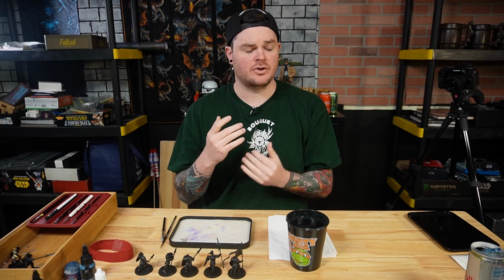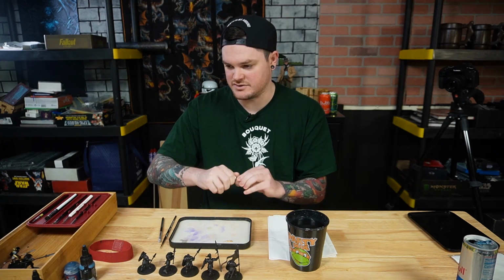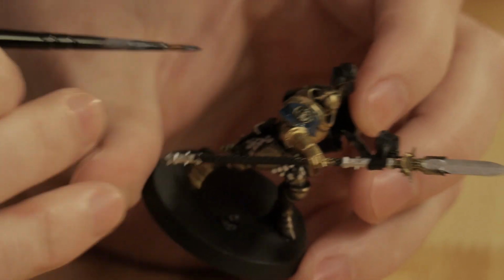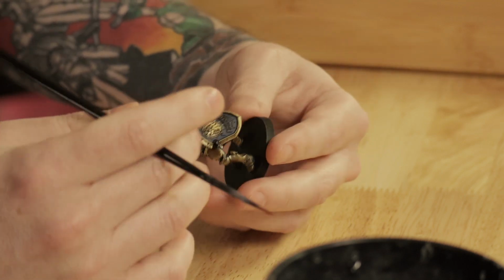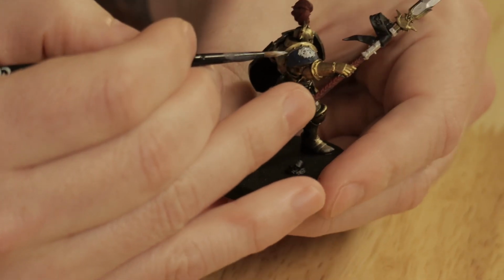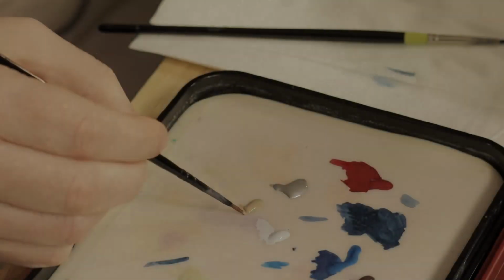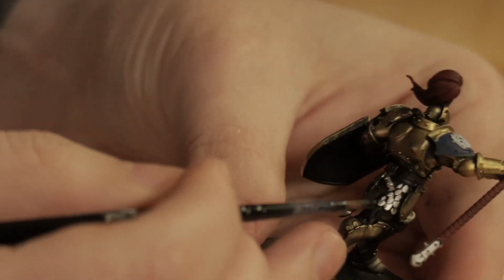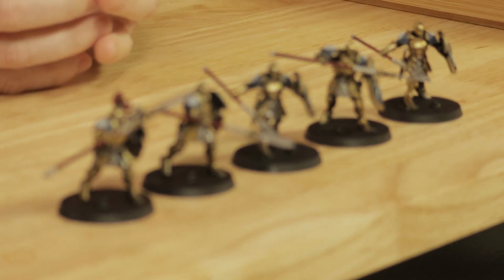Stormcast Eternals Speedpaint for Hammers of Sigmar!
Today we paint up some Vindictors of the Hammers of Sigmar! No lie here, this was my first official filming of my speedpainting and BOY DID WE LEARN STUFF. There's still solid information in here so please still check it out and I promise the next one is much much cleaner!